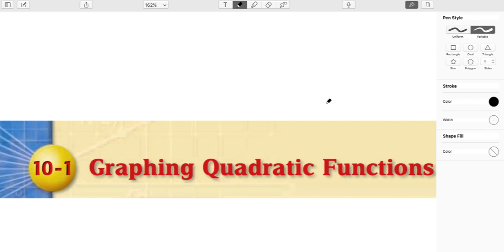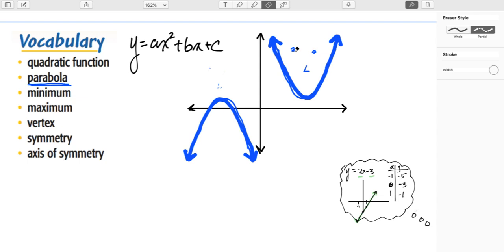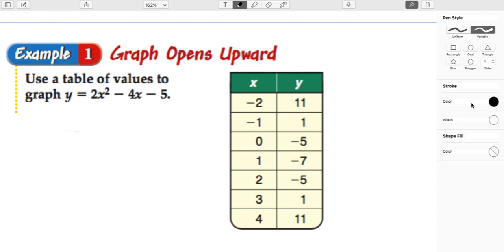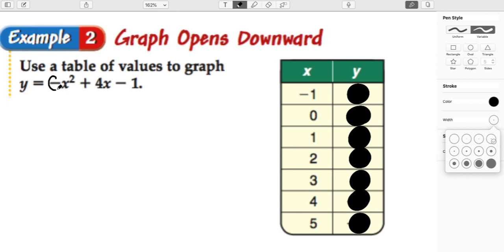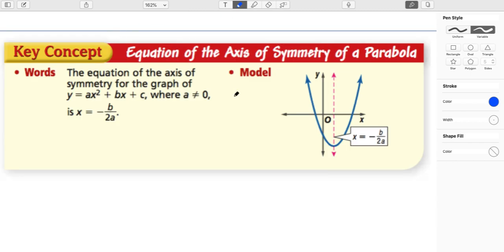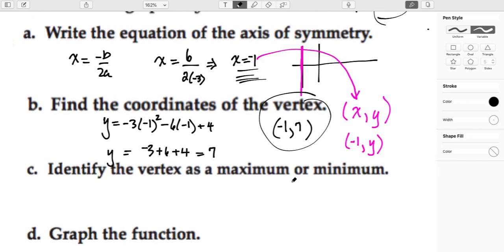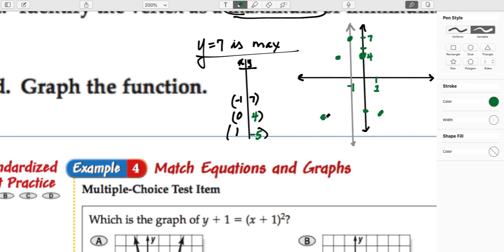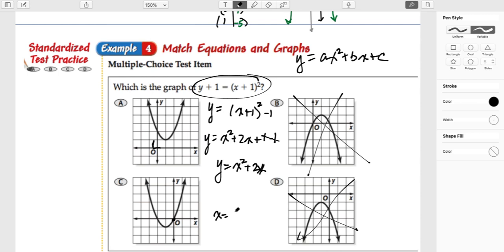A1 10 1